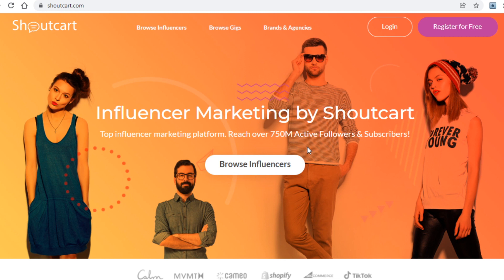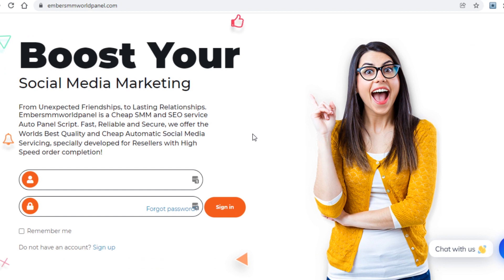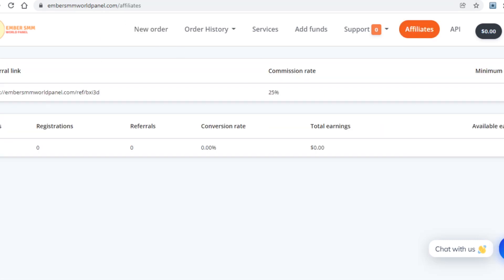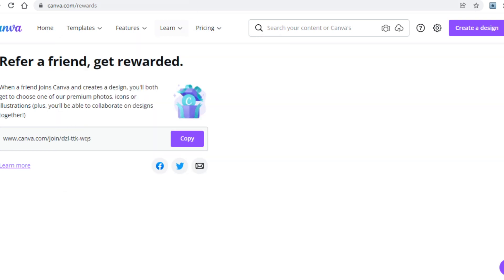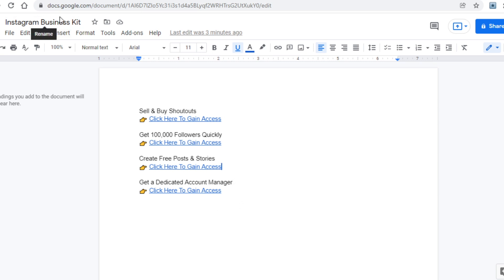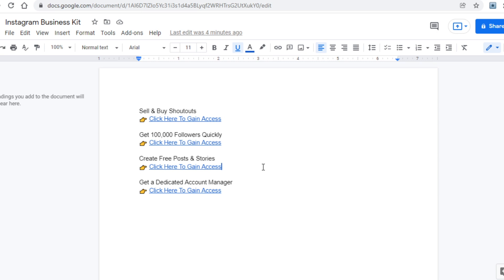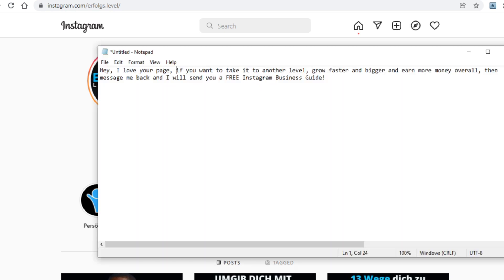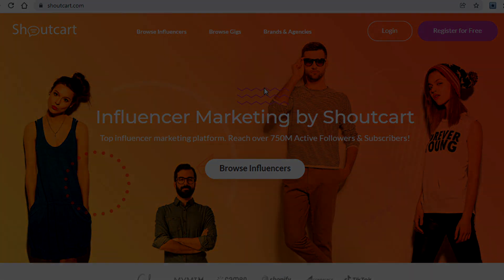Make $300 Per Message You Send For FREE (Make Money Online)